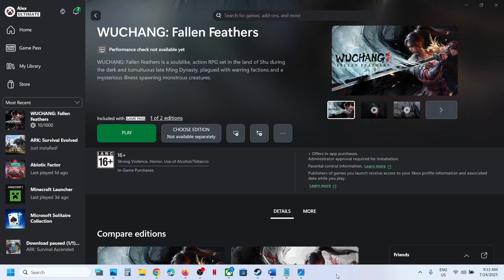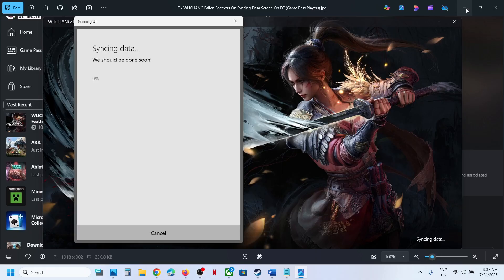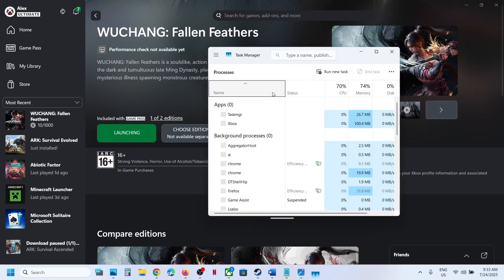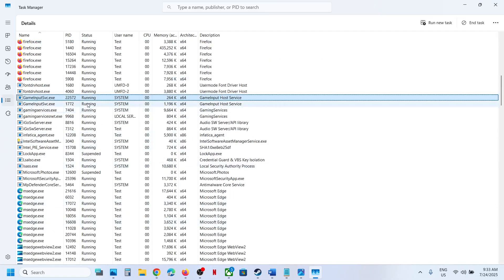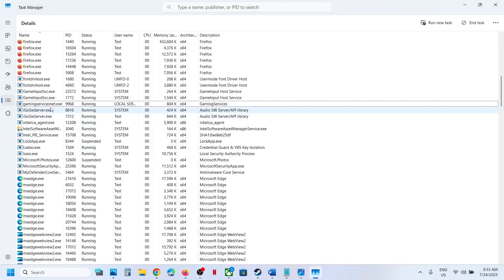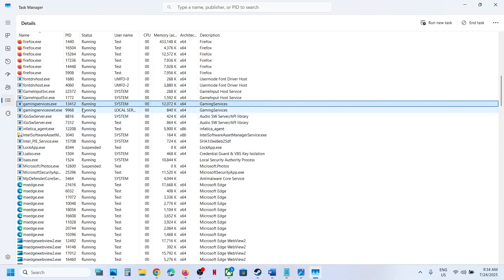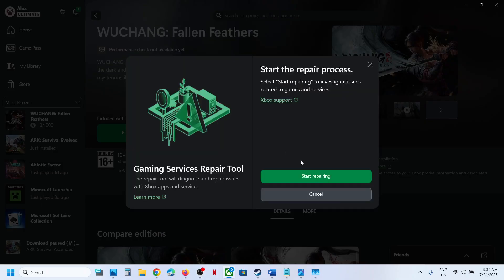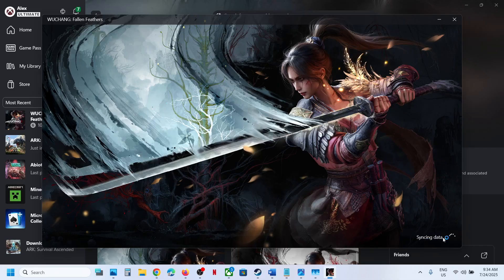Fix WUCHANG Fallen Feathers Stuck On Syncing Data Screen On PC (Game Pass Players)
How To Fix WUCHANG Fallen Feathers Stuck on Syncing data screen After the launch From Xbox App Windows 11/10 PC (Xbox Game Pass)